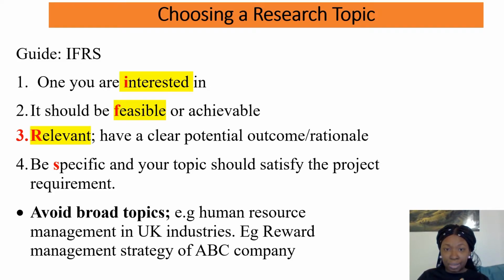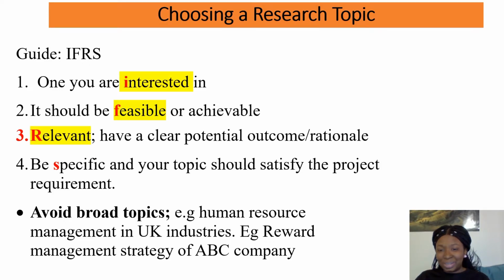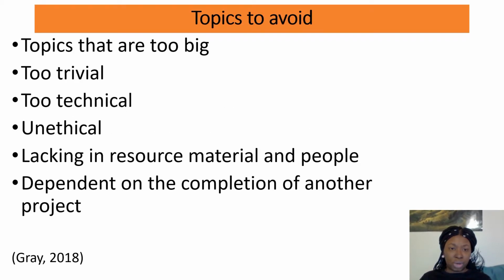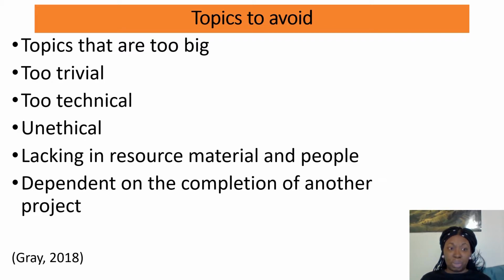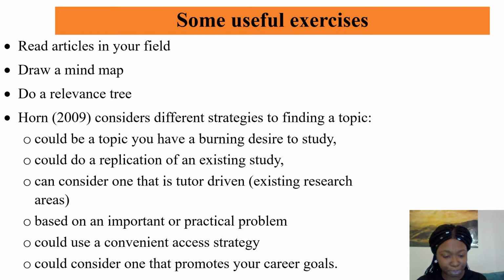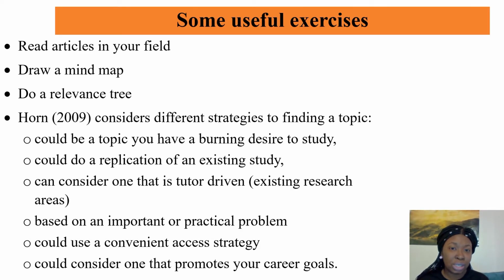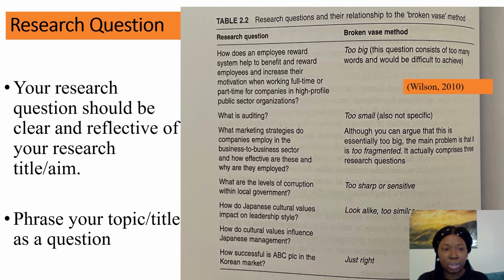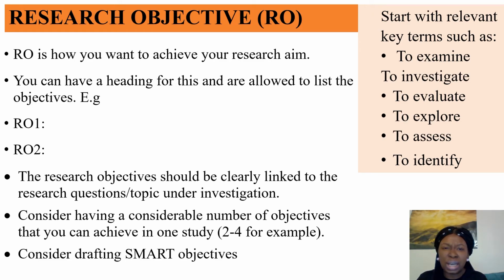How to write a proposal for a research method module/dissertation project. Introduction